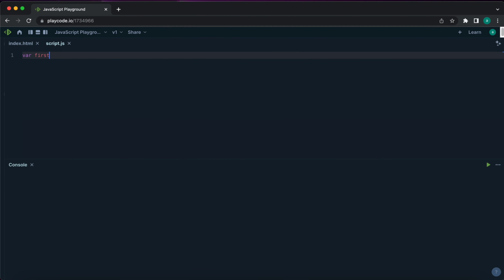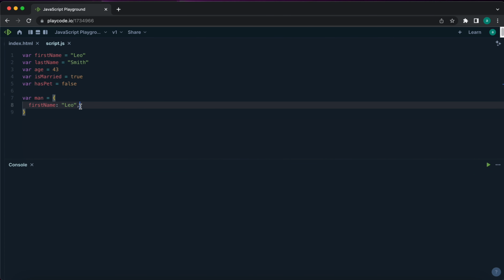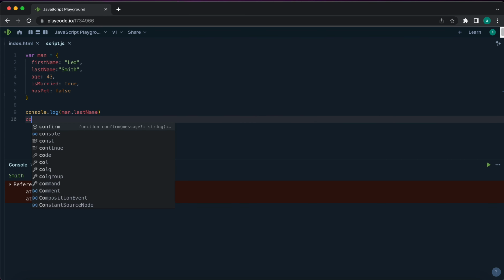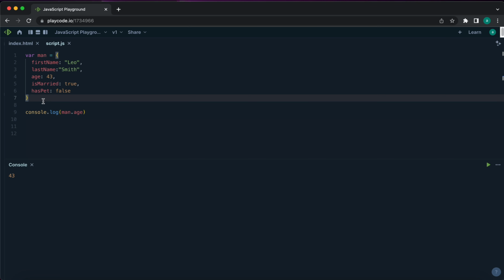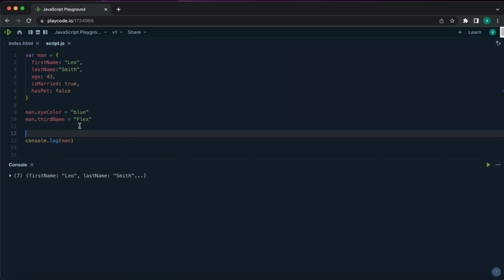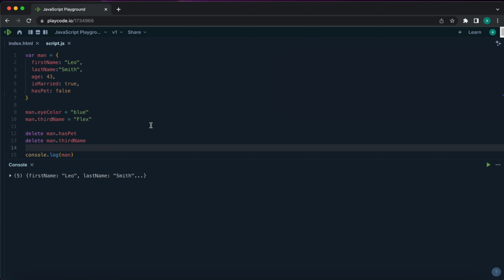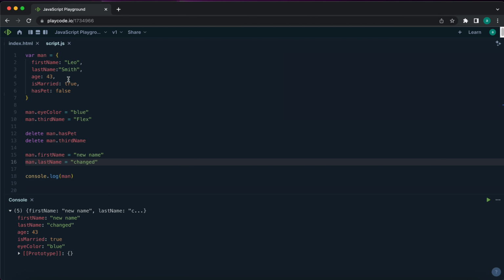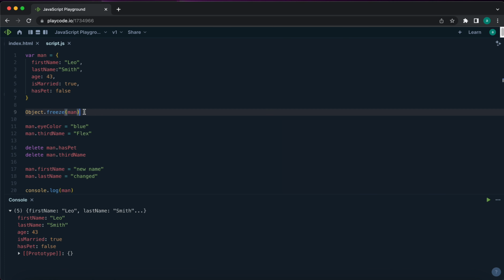JavaScript Objects for Beginners: Understanding the Basics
Welcome to our beginner's guide to understanding JavaScript objects! In this video, we will cover the basics of JavaScript objects, including how to create and manipulate them. We'll walk you through the syntax and demonstrate how to access object properties and methods. By the end of this tutorial, you'll have a solid grasp on the fundamentals of JavaScript objects and how to use them in your projects.

In this video, we will cover the basics of JavaScript for beginners, focusing specifically on objects. We'll go over what objects are, how to create and manipulate them, and the various properties and methods that can be used with objects in JavaScript. Whether you're new to programming or just getting started with JavaScript, this tutorial will provide a solid foundation for understanding and working with objects in your code.

In this playlist you will learn:
Beginner's Guide to Object Oriented Programming in JavaScript
Working with Objects and Arrays in JavaScript: A Beginner's Tutorial
Common Mistakes to Avoid when Working with JavaScript Objects: A Beginner's Perspective
objects in javascript for beginners
javascript tutorial for beginners object
javascript for absolute beginners
object example in javascript
fun way to learn javascript
object javascript tutorial
how to use objects in javascript
how to use object in javascript